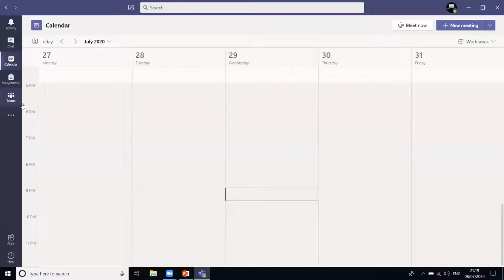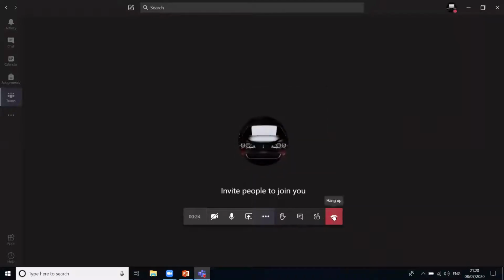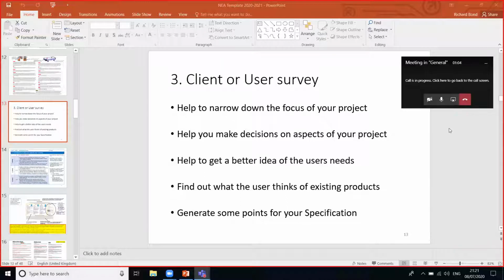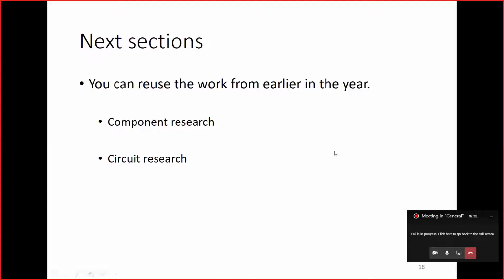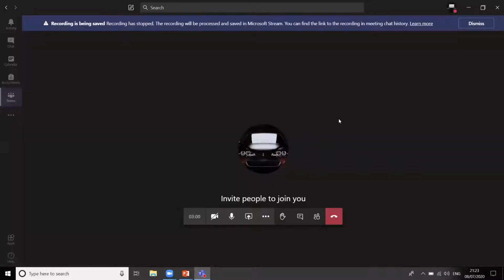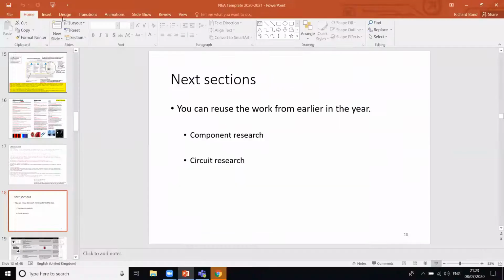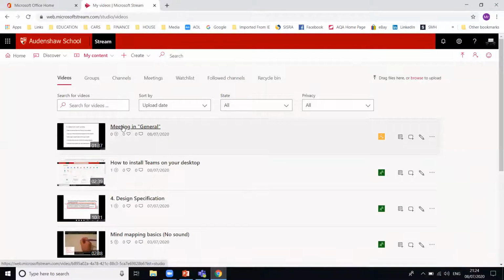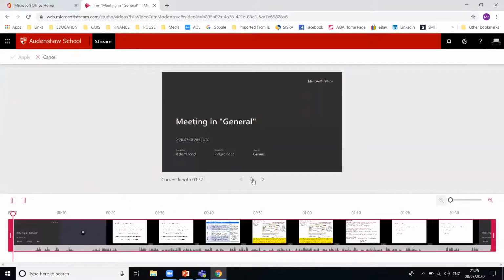How to record a voiced over PowerPoint using MS Teams